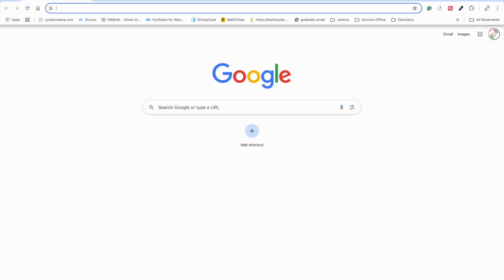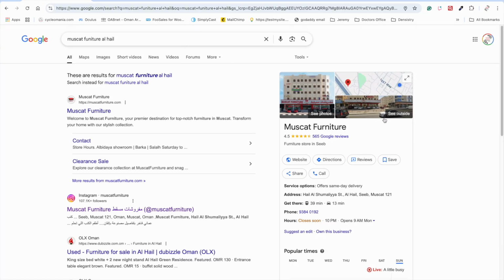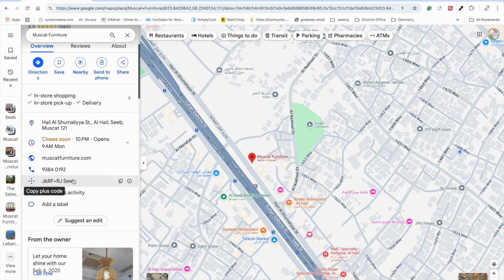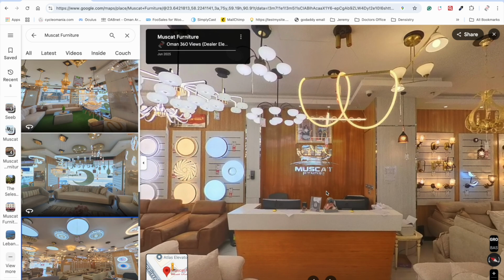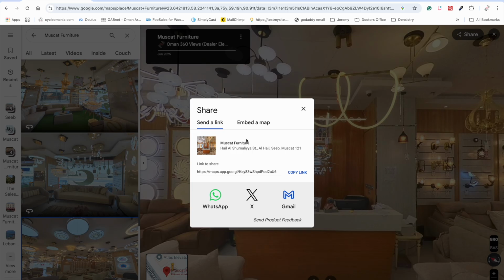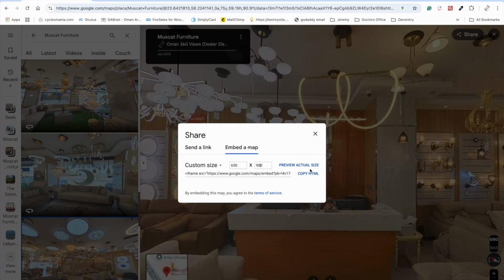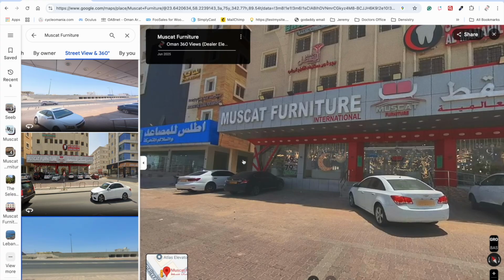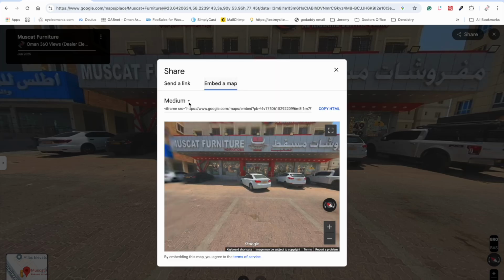How to get your 360º virtual tour starting point link or embed code from maps on Google Street View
So you already have a virtual tour created for your business and it's already live on Google Street View  map and showing under your business.

You are wondering how you could share the tour with someone directly by giving them a link... however, you want them to see the virtual tour from a specific point, they could then navigate to the beginning or to the end of the tour as they wish.

These are steps you can use to get the link, that you can use as a manu item, or the code to embed on your website or application, or both.

You can give this video to your webmaster or someone who is responsible for getting your information on your website and/or social media platforms.